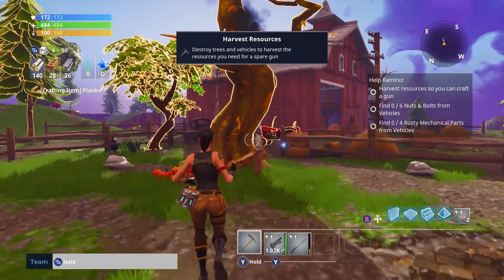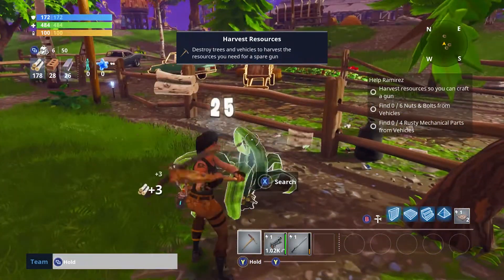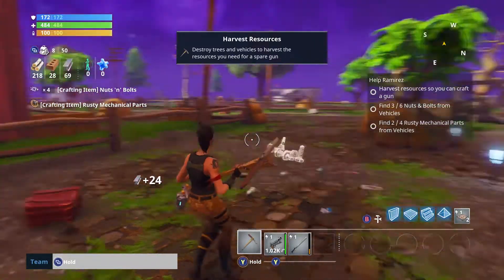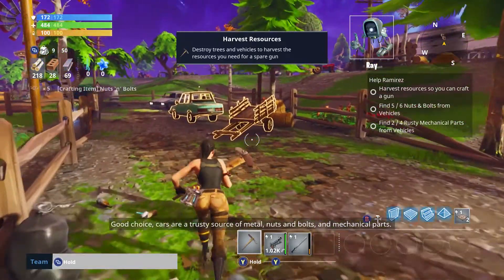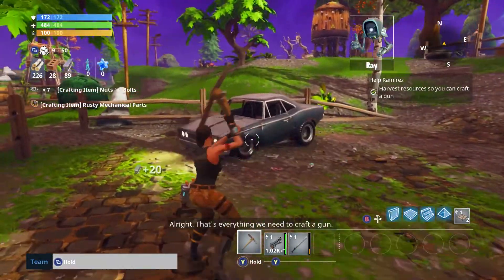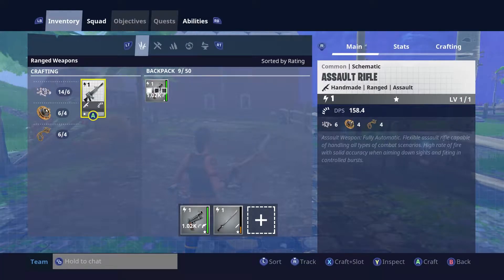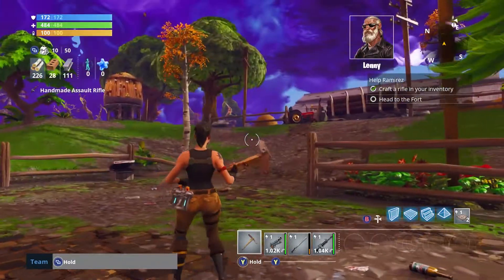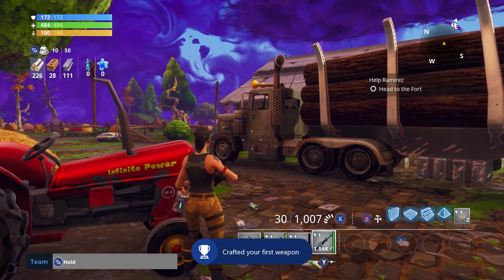Fortnite - Gunsmith - Achievement/trophy Guide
In this video I will show you how to unlock the Gunsmith achievement/trophy.

My P.C Setup
Gaming chair
Xbox play and charge kit

Youtube.com/PartnersInCrimeGFX